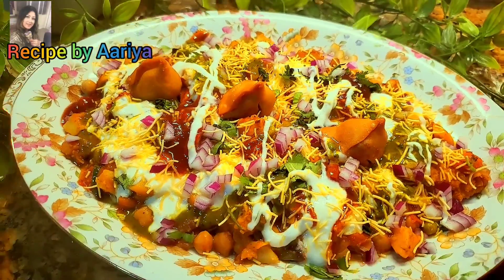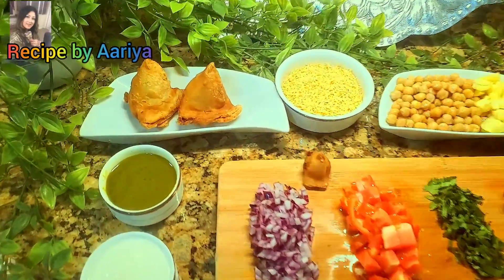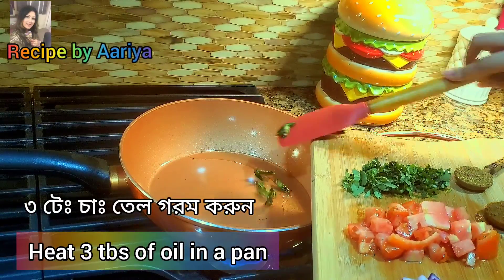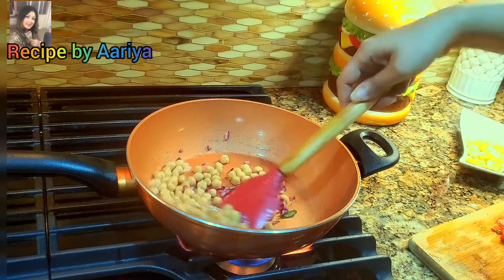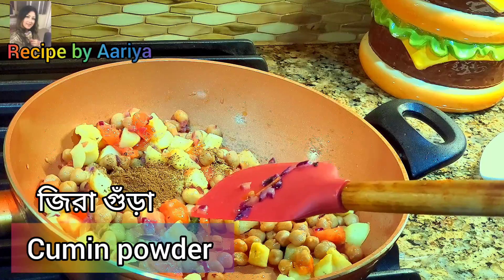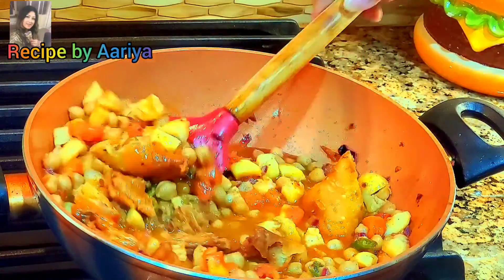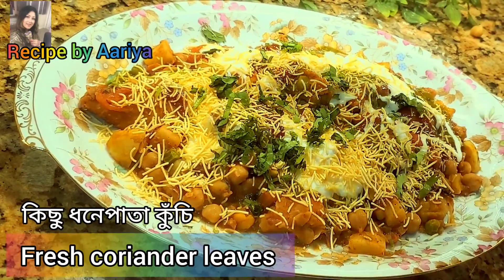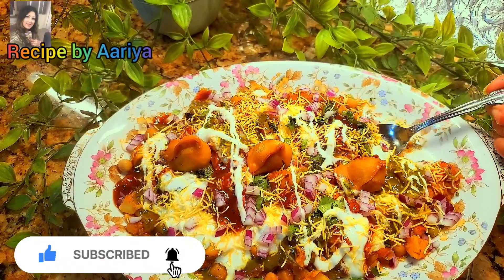Samosa Chaat Recipe | समोसा चाट रेसिपी|সামুচা চাট রেসিপি| Chat Recipe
Spicy, and Crispy, Samosa Chaat is a delicious Indian street food where crispy Punjabi Samosa is topped with yogurt and chutney mixture. Here is how to make it.

sweet, sour, tangy, spicy, and crunchy. Chaat can be enjoyed anytime. It’s light enough to be eaten for breakfast or as an afternoon snack, but satisfying enough to take the place of lunch or dinner.

Samosa: of course the main ingredients and star of the recipe here. You can either make homemade or get samosa from

Heat oil in a pan on medium heat. Once the oil is hot, add the grated/pureed onions to it.Cook the onions until the raw smell goes away completely. Then add the ginger-garlic paste and cook for 1 minute.Add the cooked chickpeas into the pan and stir.